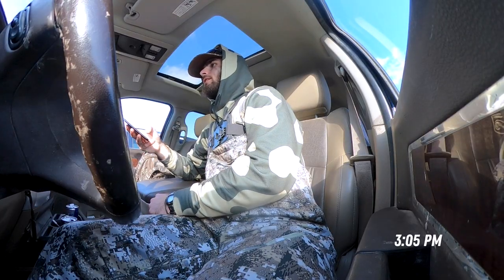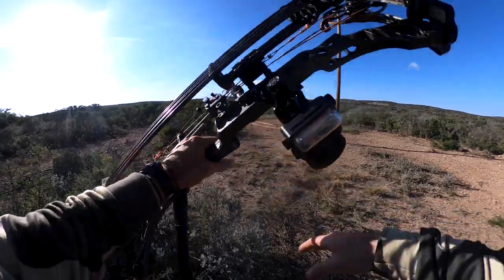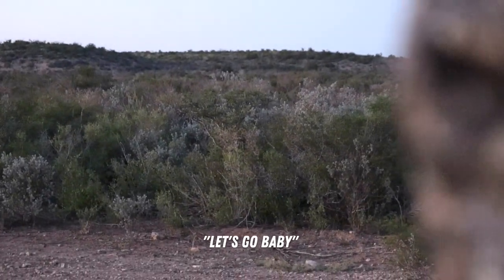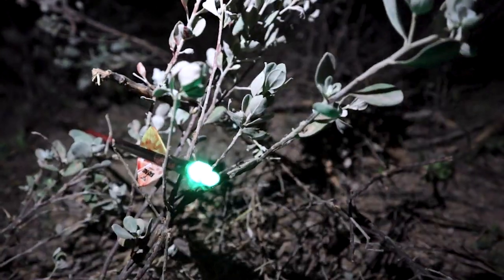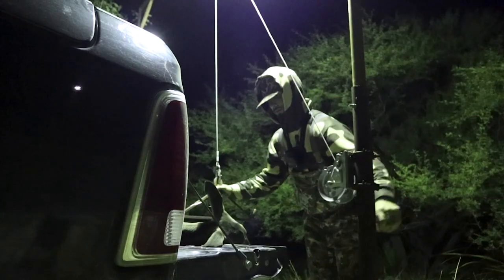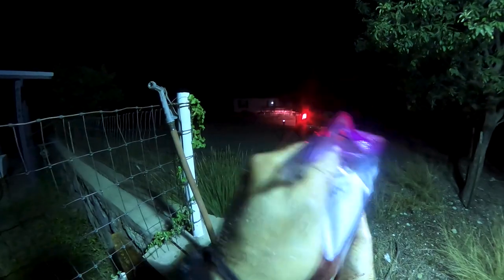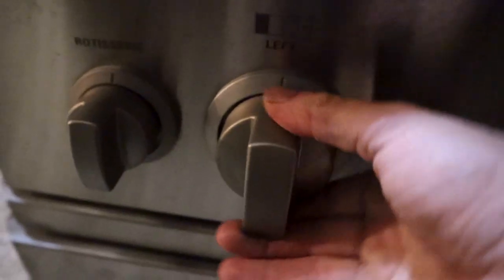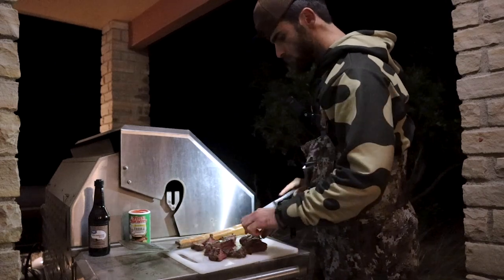Texas Deer Hunting (Catch Clean Cook) HEART SHOT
Texas Whitetail Deer Catch Clean Cook with a Bow and Arrow